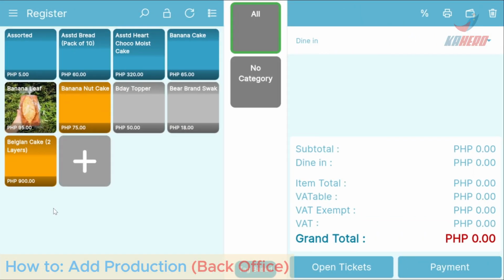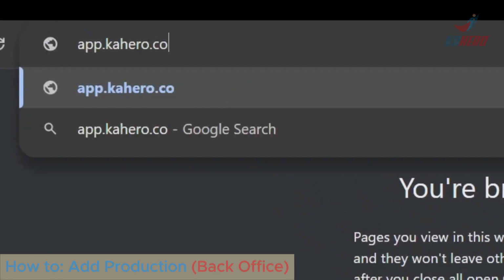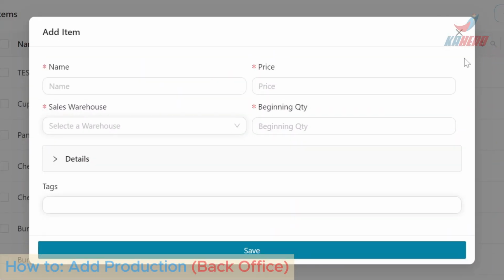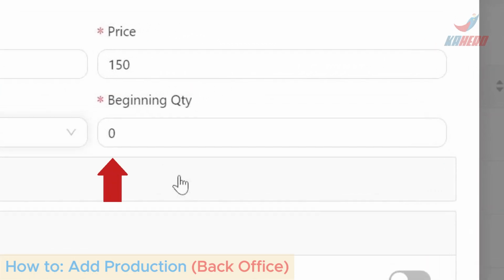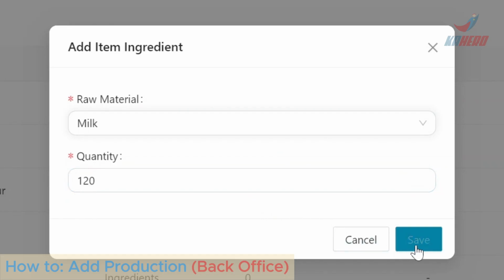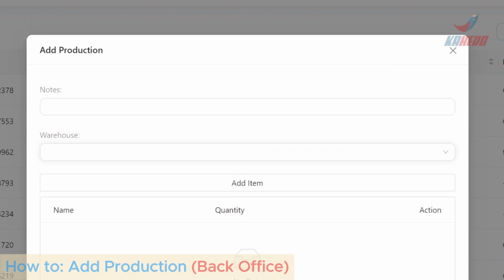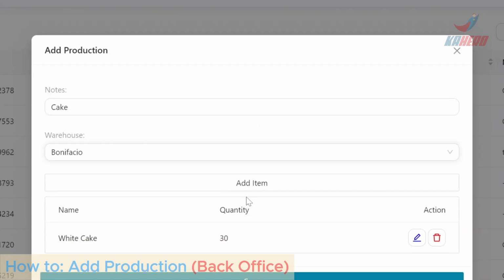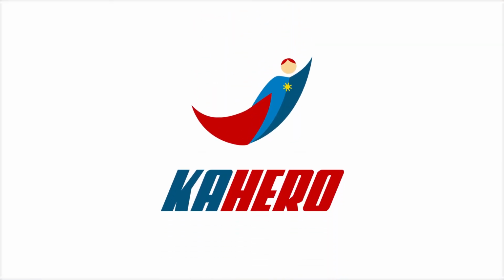Add Production — KaHero Back Office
"How to add production in the KaHero POS?"
In this video, you will learn how to add production in the KaHero POS.

▶ Back Office is a feature from KaHero POS that shows the total reports of your sales, your overall stocks, the overall reports from your employees, and so much more!

• Want to KNOW more about KaHero?
• Want to EXPLORE & LEARN KaHero and its features?

📹 Timestamps:
00:00 - Intro
00:08 - What is Production?
00:18-01:05 - Enabling Inventory Management feature (KaHero POS)
01:46 - Adding Raw Material / Ingredient Item
03:03 - Adding Composite Item
03:58 - Adding Ingredients to Composite Item
05:00 - Adding Items to Production
06:58 - Viewing Items for Production
07:24 - Outro